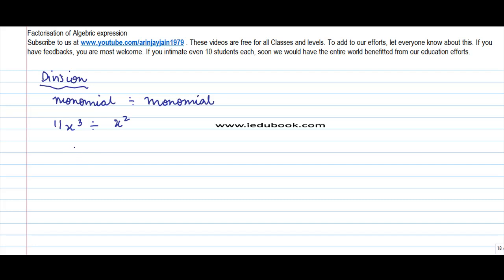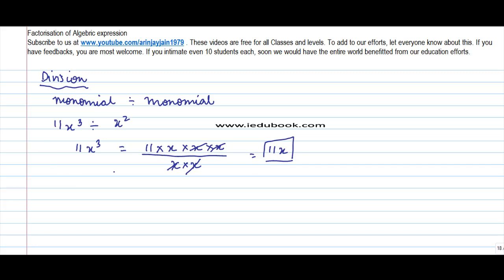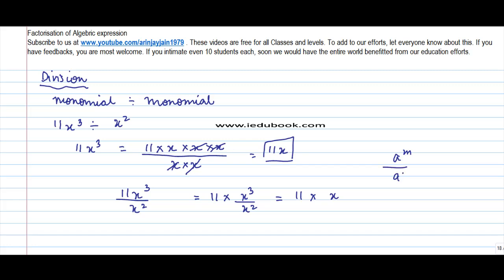Division of Monomial by Monomial - Algebric Expression - Maths - Class 8/VIII - ISCE|CBSE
Learn About - Division of Monomial by Monomial - Algebric Expression - Maths - Class 8/VIII - ISCE|CBSE